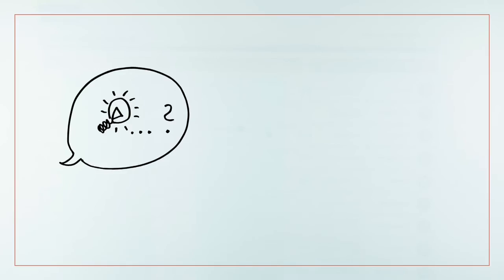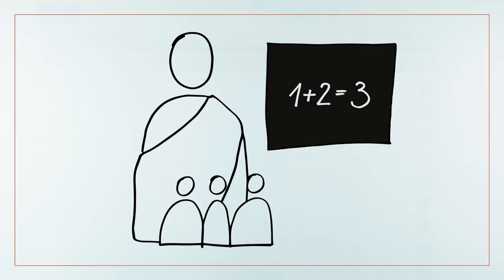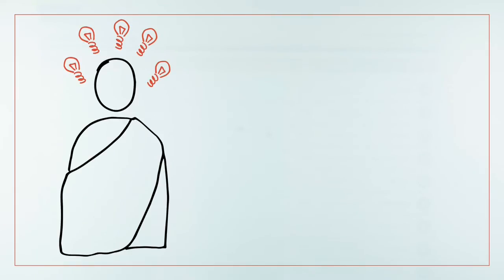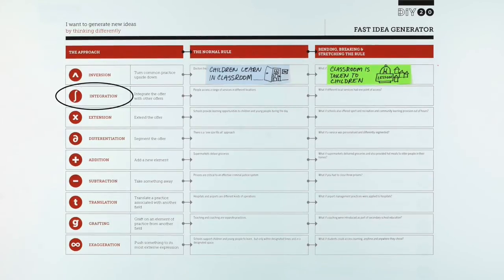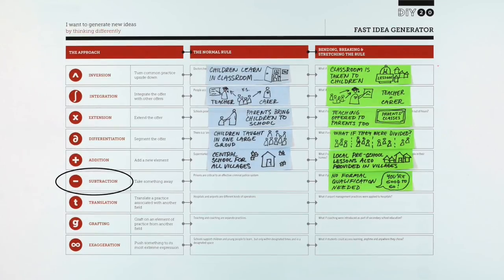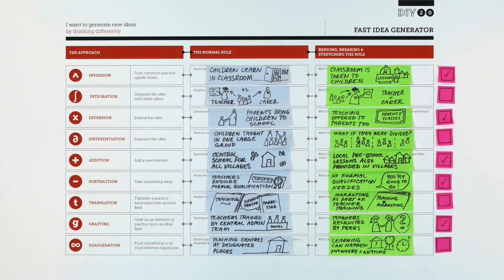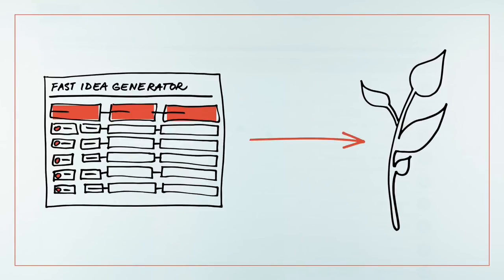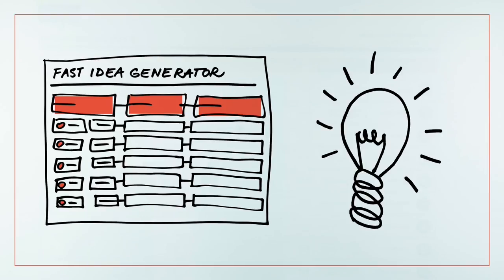DIY Toolkit | Fast Idea Generator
The Fast Idea Generator helps to frame ideas, problems or opportunities in relation to different scenarios.

This tool allows a team to generate ideas by looking at a problem or opportunity from a range of perspectives. This helps to not only come up with new ideas for potential solutions, but also to strengthen a current proposition of offering, as it challenges it from different approaches.